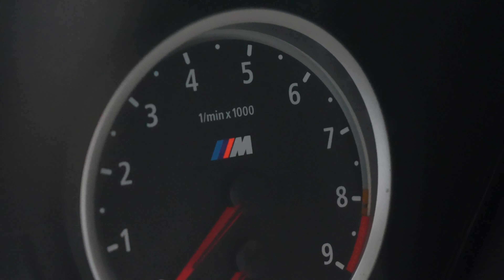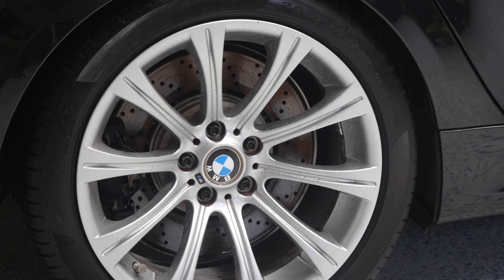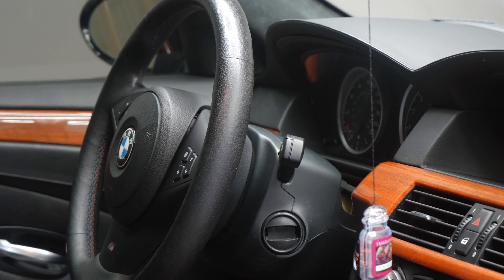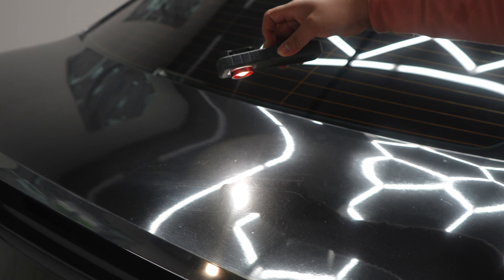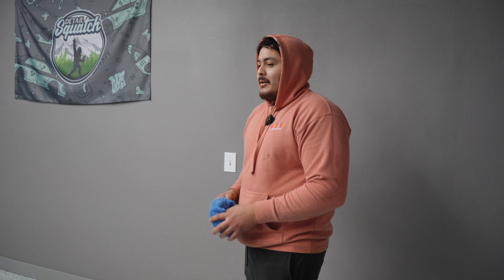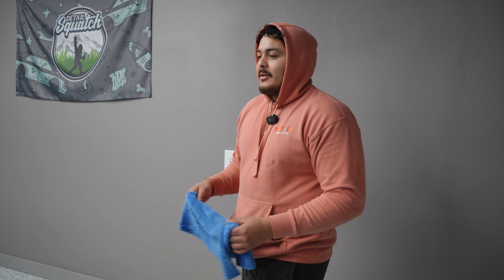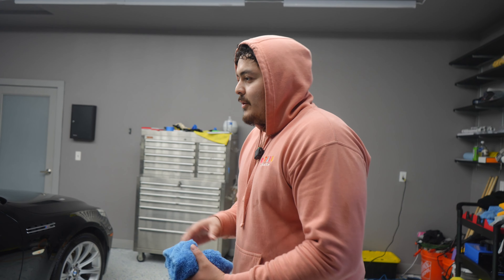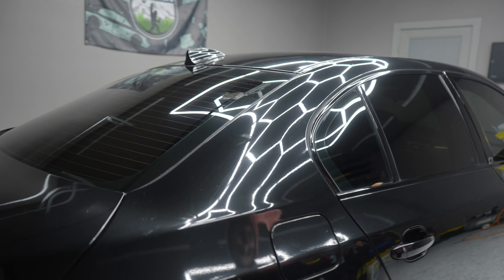Detail Squatch's Shop